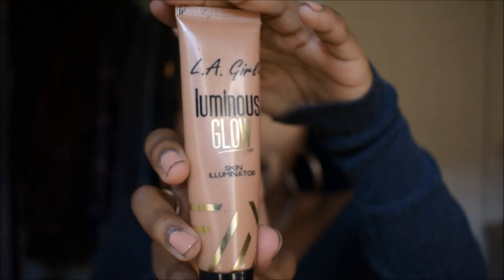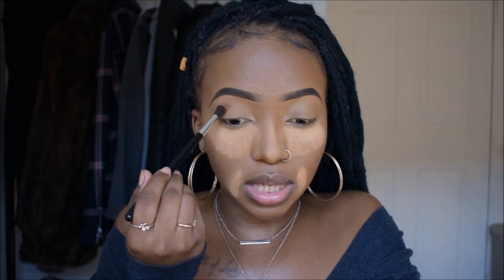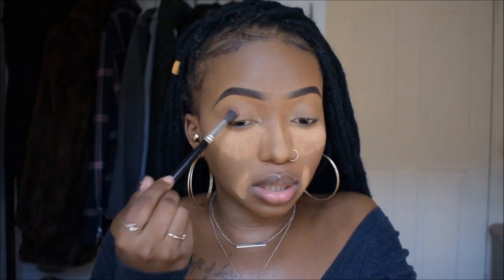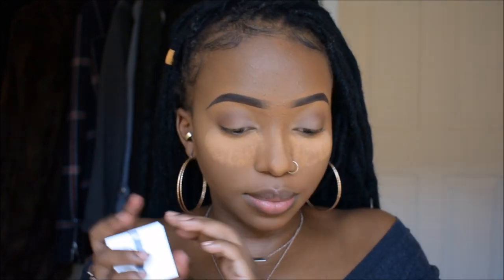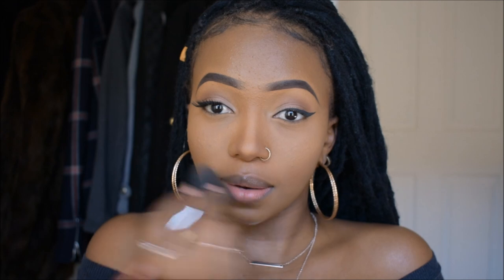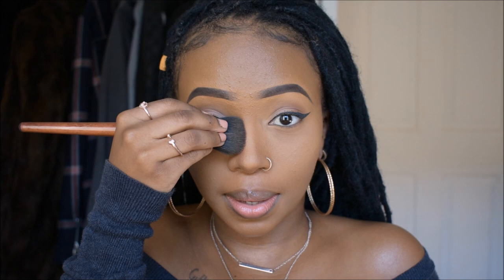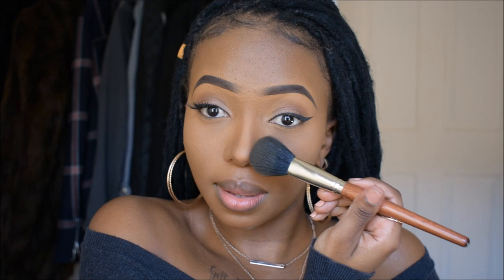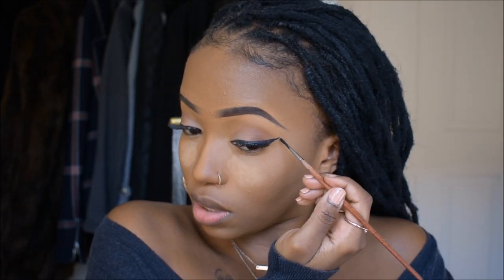Instagram Baddie Look / Lerato Kubedi_South African Youtuber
*PLAY ME IN HD*

It's time for an INSTAGRAM BADDIE MAKE-UP TUTORIAL!! Enjoy!!

Music Details
Artist : Masego
Song : Navajo